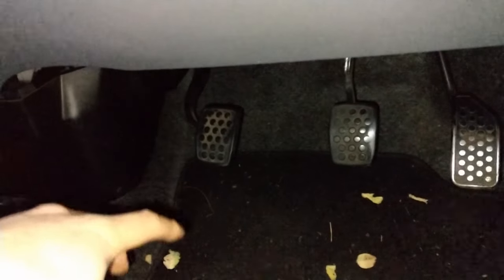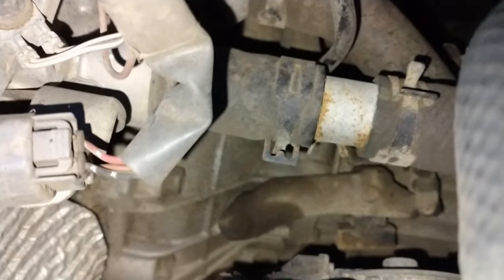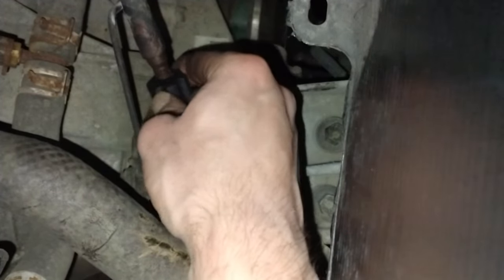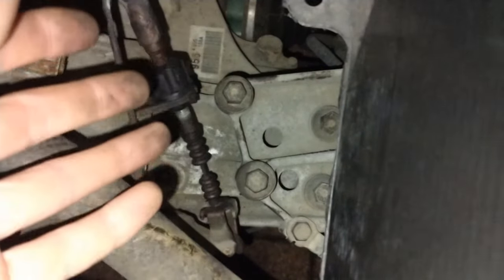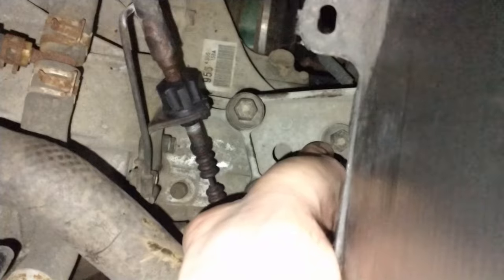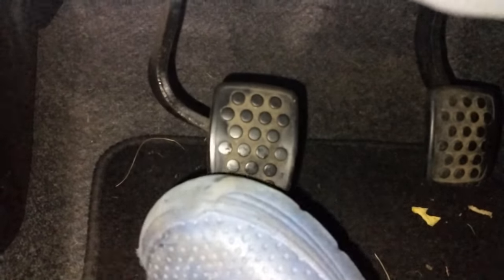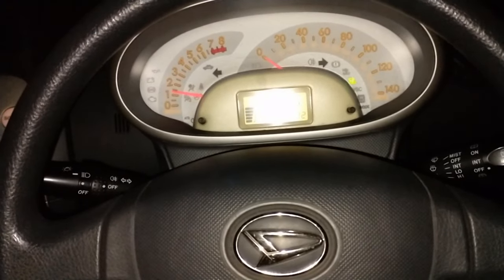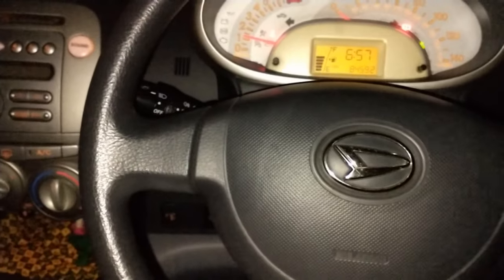Cable Clutch Adjustment - High Clutch, Slipping Gear Changes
Many thanks to Eric for his useful tutorial, helped me gain the basic knowledge.

This video should cover multiple different car makes and models with cable fitted clutch activators.
Clutch slipping? Gear changes feel janky? Is your clutch pedal too high and uncomfortable?

This simple tutorial teaches you how to adjust your cable and change the position of where the clutch activates the drive to your wheels.

The car in the video is a Daihatsu Sirion 1.3 from 2010.
This engine is also found in many different models made by Toyota, Subaru and Perodua.
However, as mentioned, many different car makes and models will use this rubber ring screw method.

Another common method for adjusting the clutch cable will be via locking nuts. For this, you will need two wrenches, one to hold a nut whilst the other adjusts it. Similar to how I show you in this video - one rotation will loosen the cable and the other will tighten it.